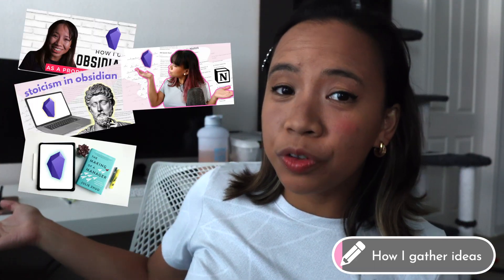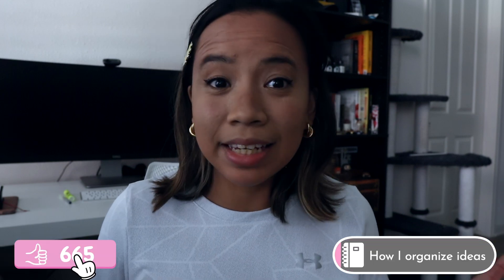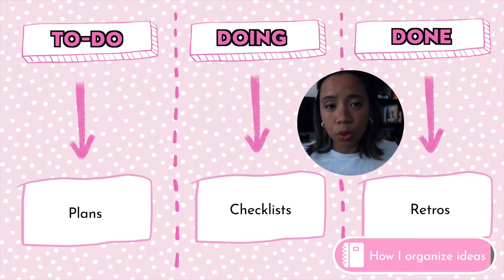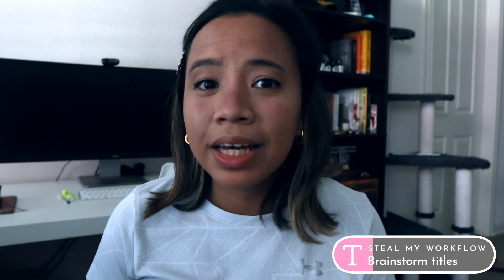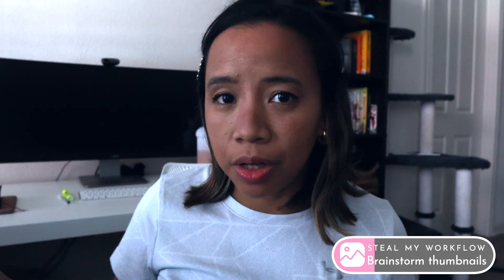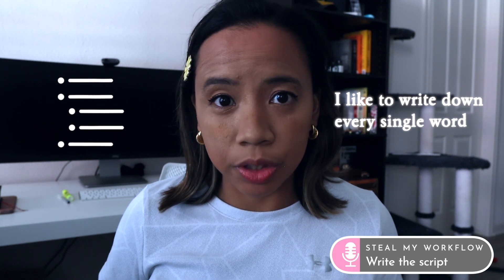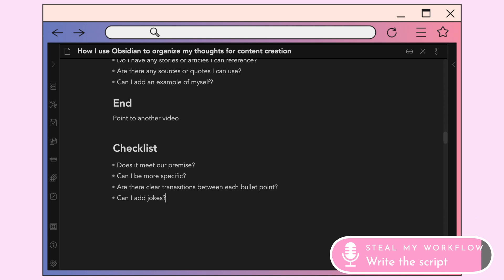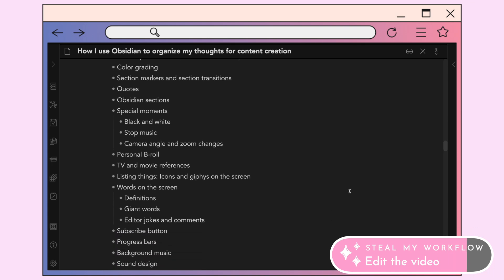How I use Obsidian to plan my YouTube videos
I've been using Obsidian every day since I started this channel. In this video, I talk about how to use Obsidian for planning YouTube videos.

✨ Timeline ✨
0:00 Intro
0:25 Why I don't use a content calendar
0:59 How I gather ideas
1:41 How I organize ideas
2:12 Gather ideas
2:38 Do research
2:48 Brainstorm titles
3:16 Brainstorm thumbnails
3:49 Write the script
4:36 Film
4:53 Edit
5:09 Publish